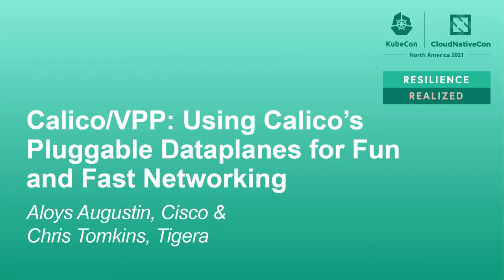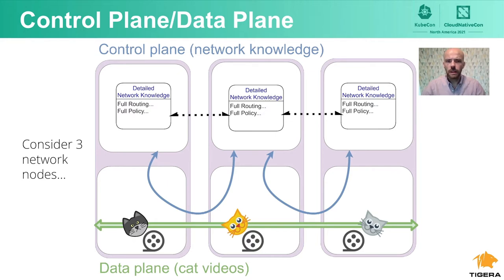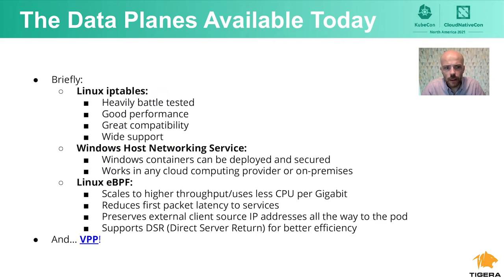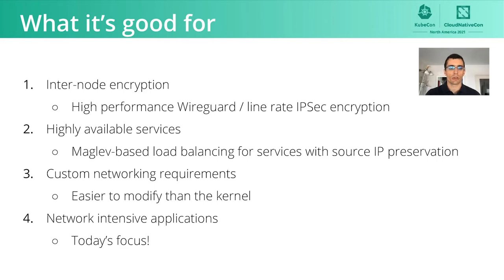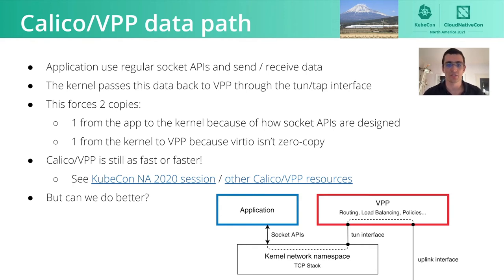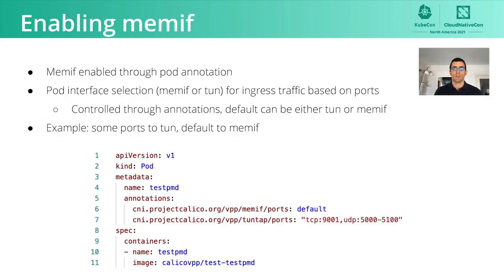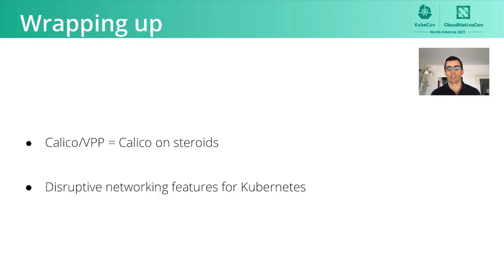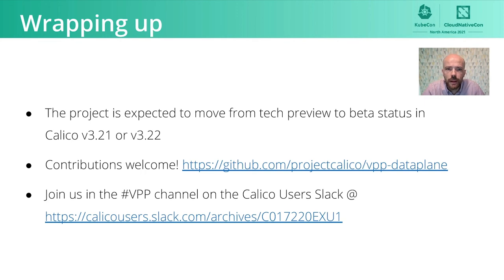Calico/VPP: Using Calico’s Pluggable Dataplanes for Fun and Fast N... Aloys Augustin & Chris Tomkins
Calico/VPP: Using Calico’s Pluggable Dataplanes for Fun and Fast Networking - Aloys Augustin, Cisco & Chris Tomkins, Tigera

The Calico VPP dataplane, introduced during last year’s KubeCon, adds a new networking option for Calico on Linux alongside iptables and eBPF. This takes advantage of Calico’s pluggable dataplane support, which offers futureproofing and agility for the user in dataplane choices. As it turns out, having VPP’s flexible and modular userspace networking stack in a Kubernetes environment enables all sorts of interesting things -- such as allowing network-intensive pods to send and receive data at ludicrous speeds while conserving the CNI features we love, thanks to kernel bypass. This is useful for any workload that spends most of its time doing network I/O. Think proxy, content delivery server, or network functions such as VPN endpoints. In this talk, we will show you how we achieve that, the level of performance that we can reach, and how it compares to other approaches.